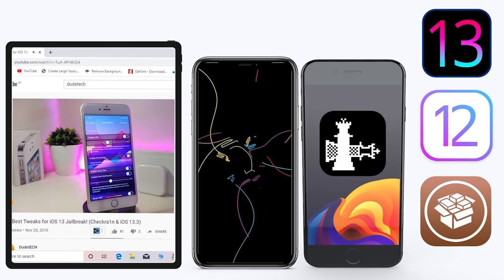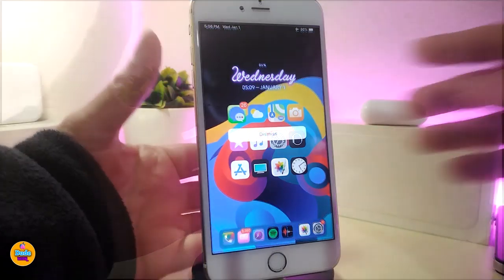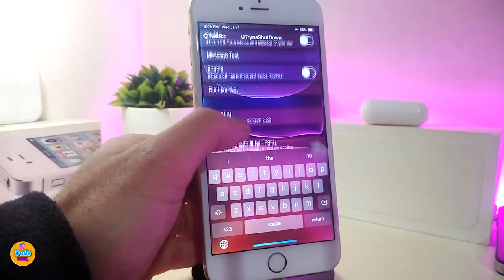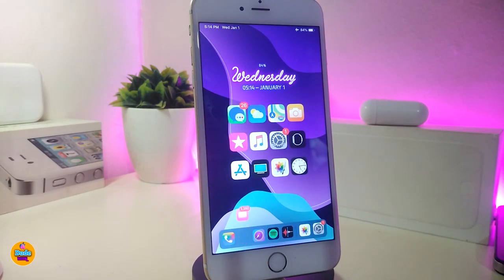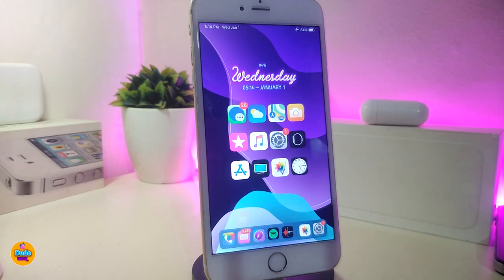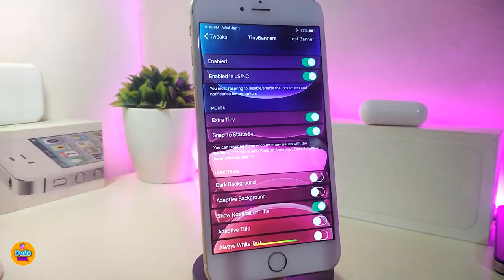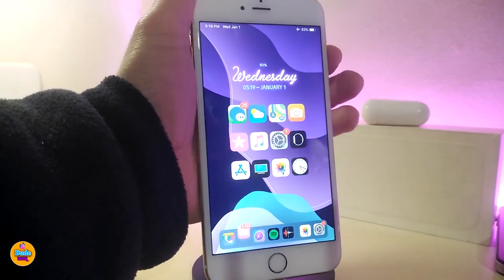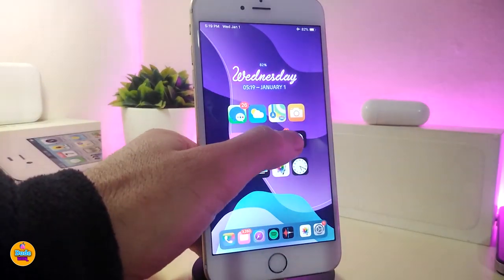Top New A12 - A13 Jailbreak Tweaks for iOS 13 / 13.3! (Unc0ver + Checkra1n)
THEME : AndromadeOS